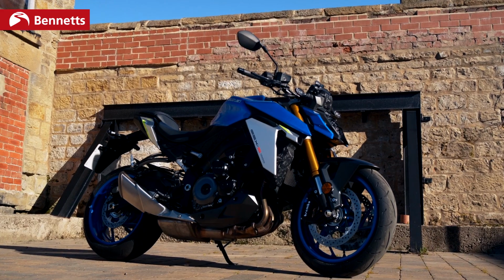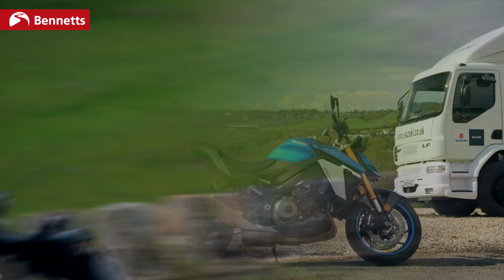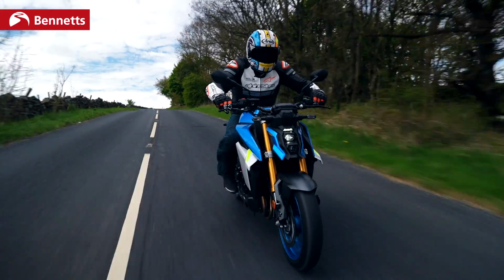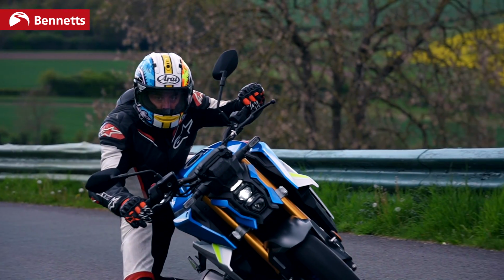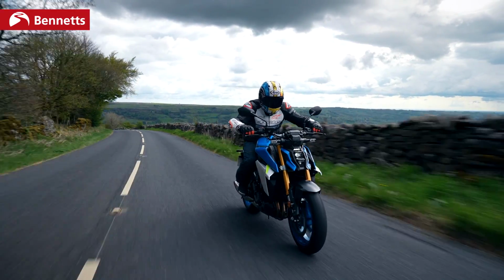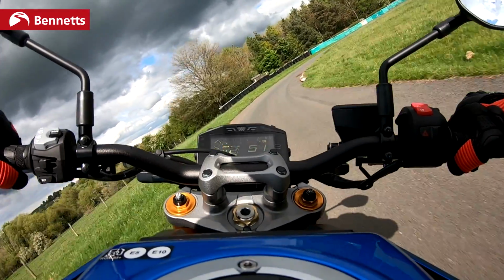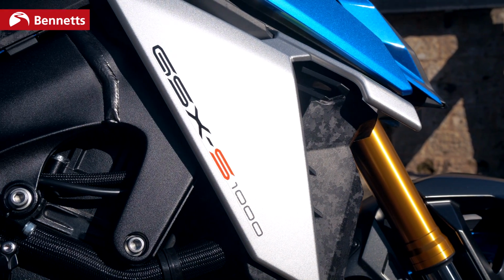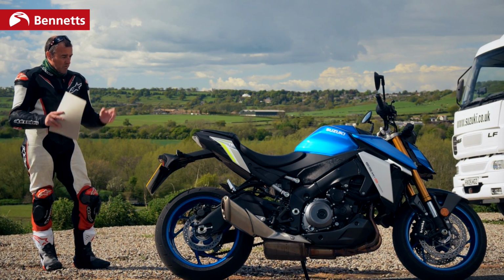Suzuki GSX-S1000 (2021) Review | Road & Hillclimb!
Chad heads further north to review the new 2021 Suzuki GSX-S1000 with its new looks, updated engine and electronics. All for less than £11k but does it mix with the competition in a hotly-contested sector?

📖  CONTENTS
▶️  00:00 Intro and video overview
▶️  00:37 Price
▶️  01:10 2021 differences
▶️  02:30 Rider modes
▶️  02:50 Instrument panel
▶️  04:08 Niggles
▶️  05:20 Bennetts Rewards advert

LET’S CONNECT!